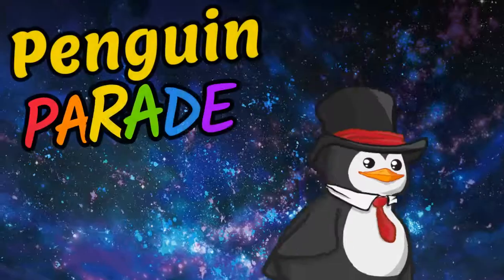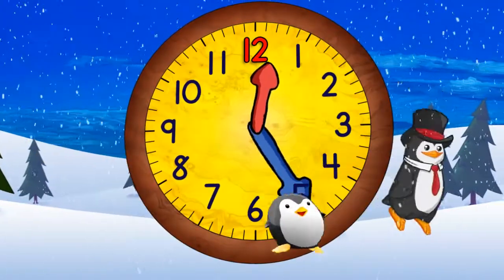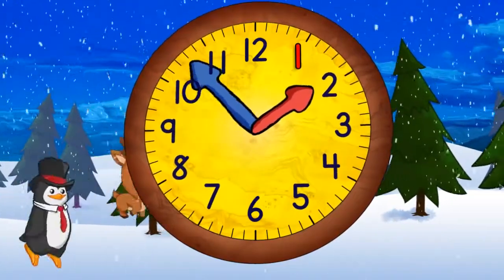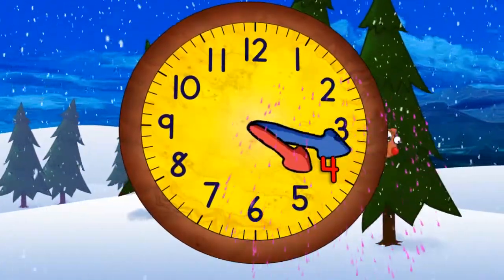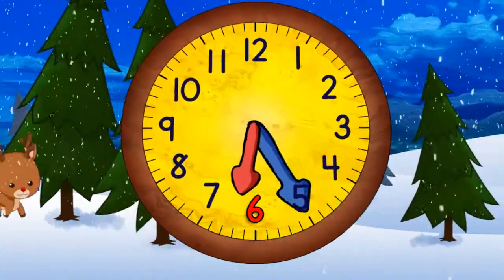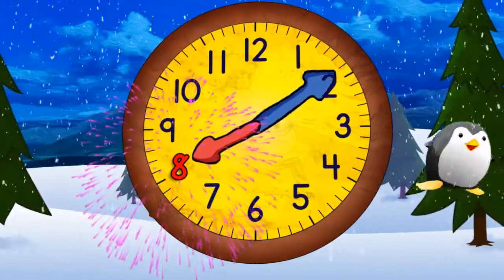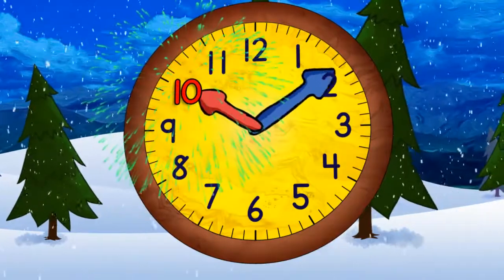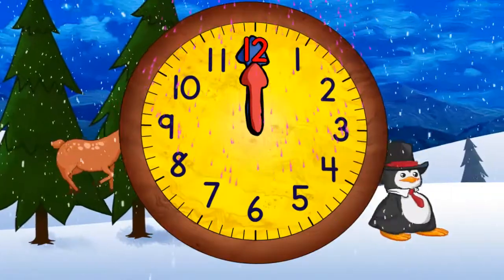Penguins Teaching How to Tell Time on a Clock Educational Video for Kids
If your child loves penguins, and you love for them to learn, you've found the right educational cartoon video!  Learn about alphabets in many languages, math, numbers, colors, music, and much more with this cartoon character parade in this educational movie for kids!